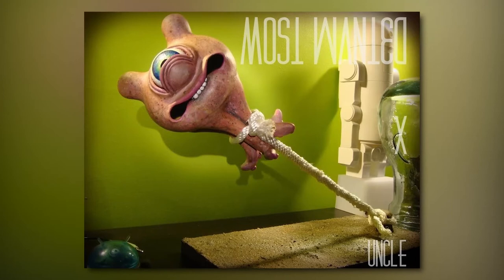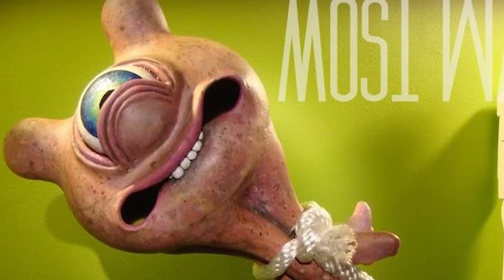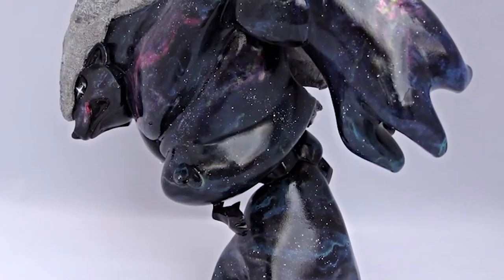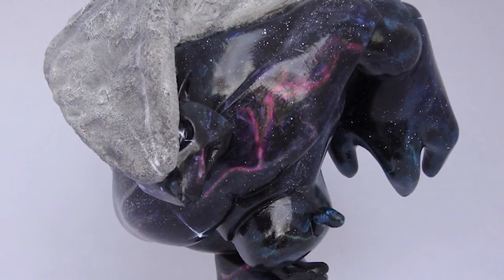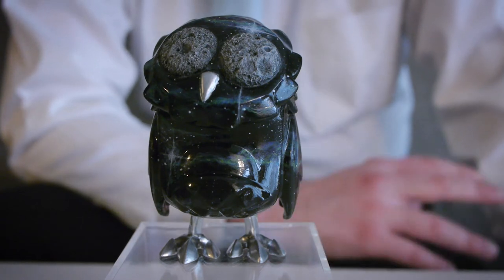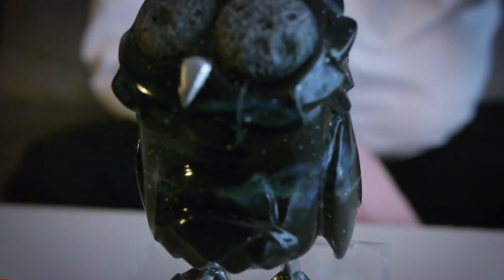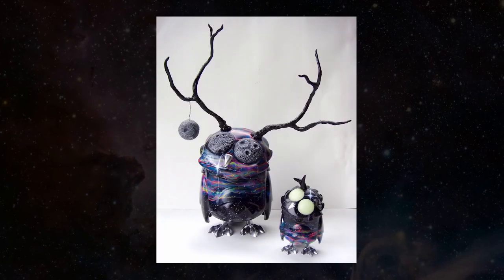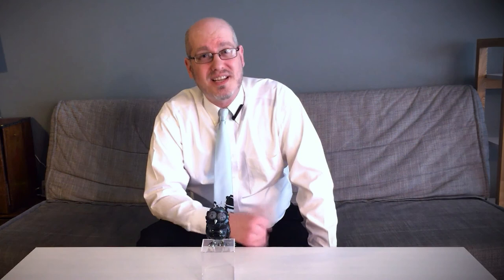UNCLE Studio's MoonEyes Reviewed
Sam Wells, under the artistic alias UNCLE Studio (or simply UNCLE), has been modifying Coarse's owl-like Omen vinyl form to have moon-based eyes and a nebula pattern coating. Titled his MoonEyes series, these works mark a new and wonderful direction in Wells' career.